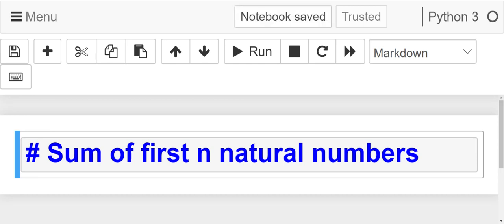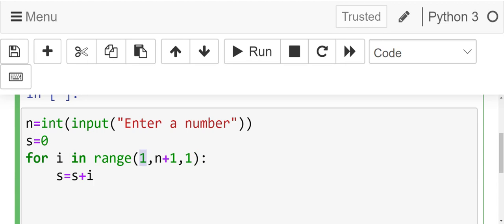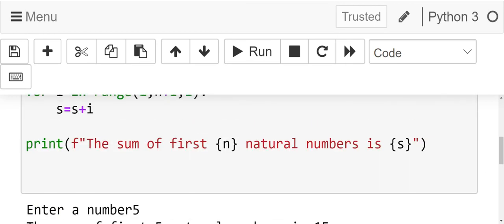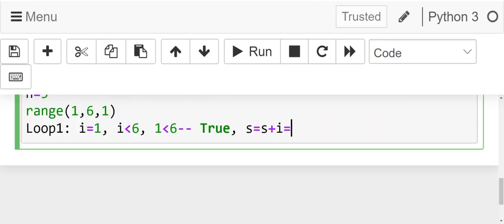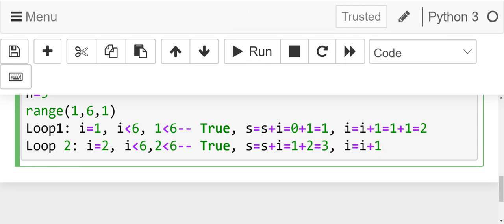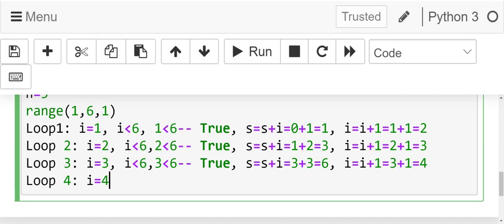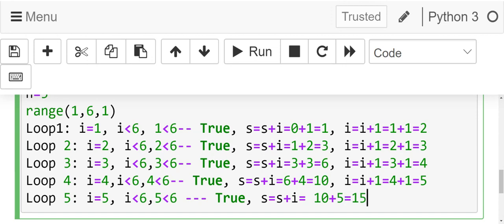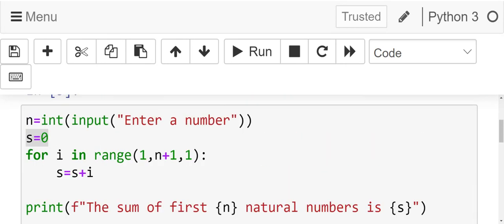Python Code for sum of first n natural numbers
I have explained the python code to evaluate the sum of the first n natural numbers. I have also explained the logic of the program